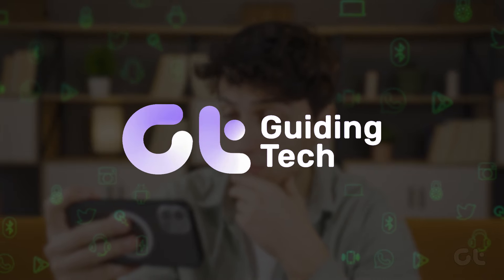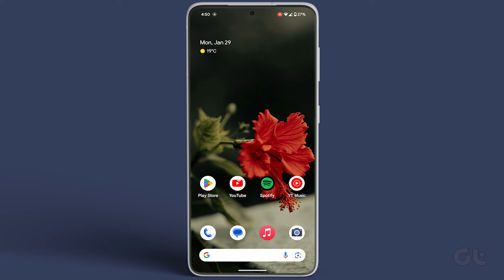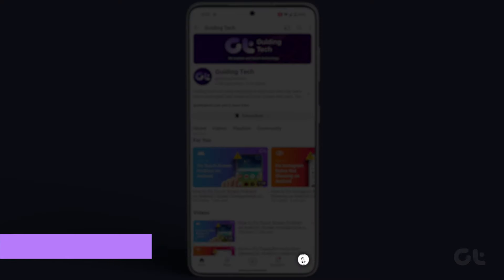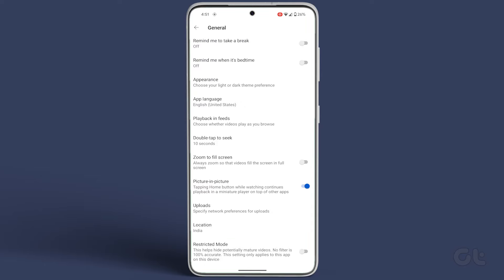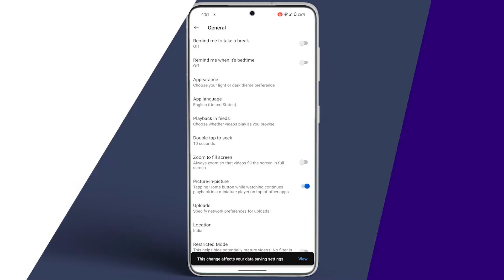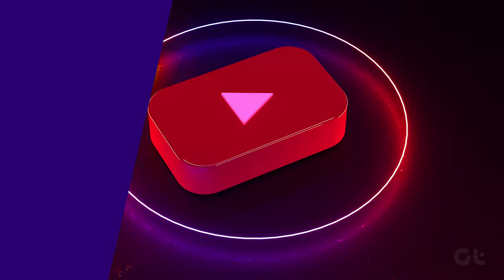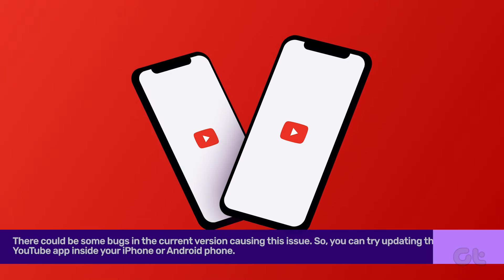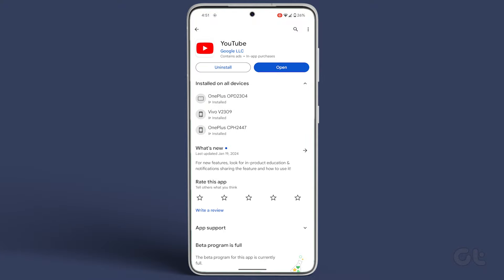How to Fix Add to Queue Not Working on YouTube | Unable to Add to Queue on iPhone & Android?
Unable to use the 'Add to Queue' feature in YouTube on your iPhone or Android smartphone?

In this video, we've got some nifty tricks up our sleeves.

Dive into the full video to uncover the secrets.

00:00 - Intro
00:08 - IMPORTANT NOTE
00:15 - Disable Inline Playback Feature
00:42 - Force-quit and relaunch the app
00:57 - Update the app
01:06 - Outro